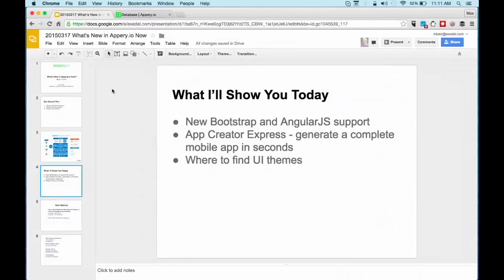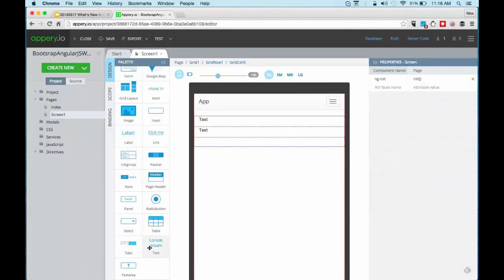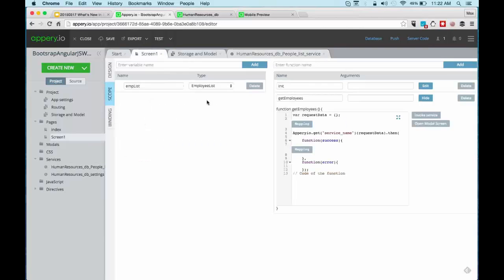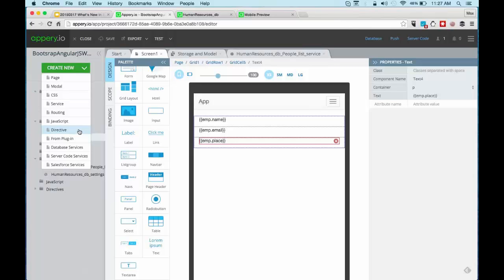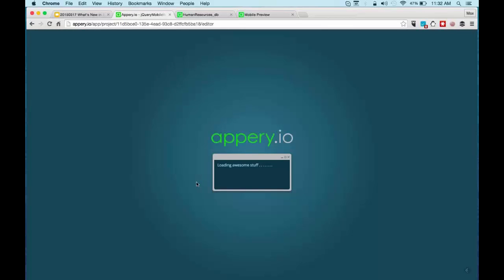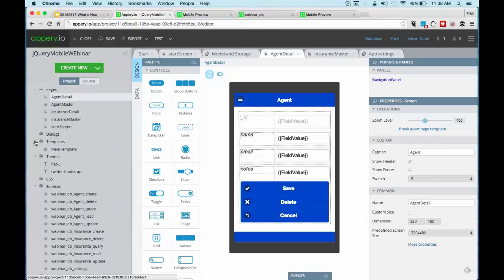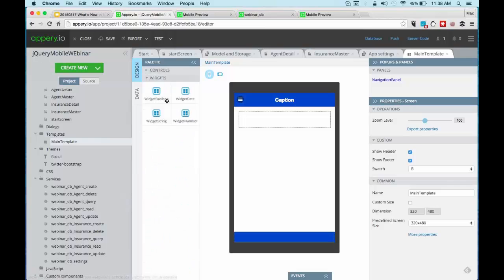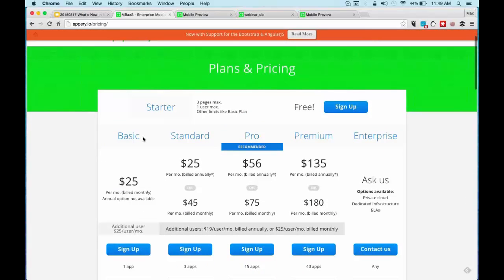Whats New in Appery.io Now! (March 17, 2015)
Max Katz covers:

* New Bootstrap and AngularJS support
* App Creator Express - generate a complete mobile app in seconds
* Where to find UI themes